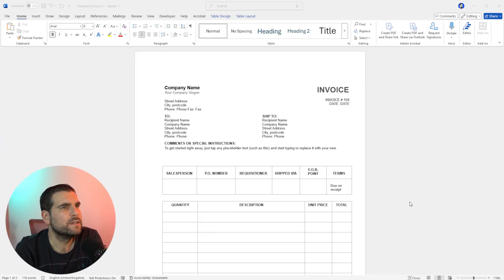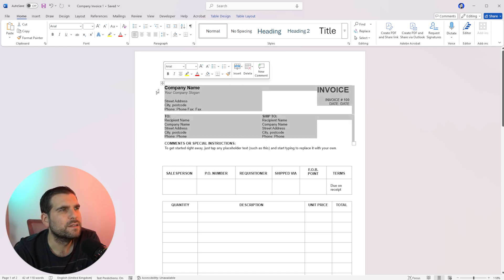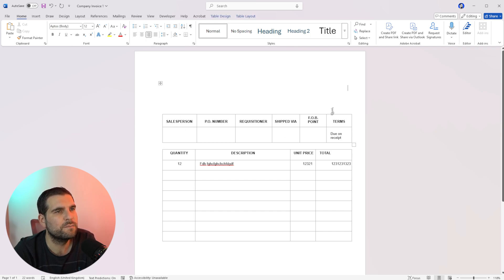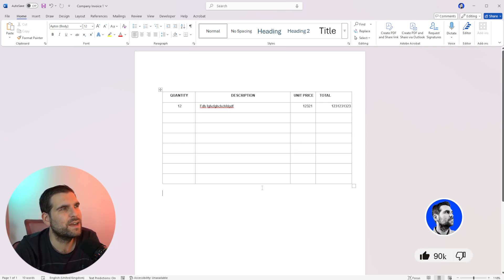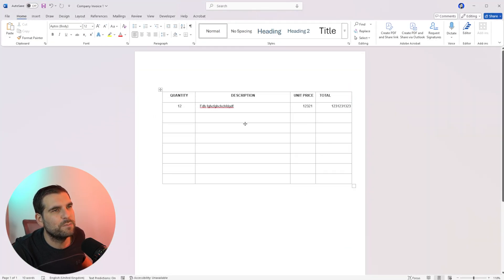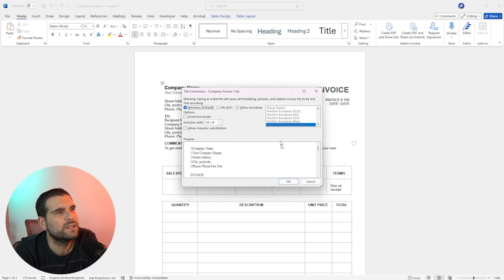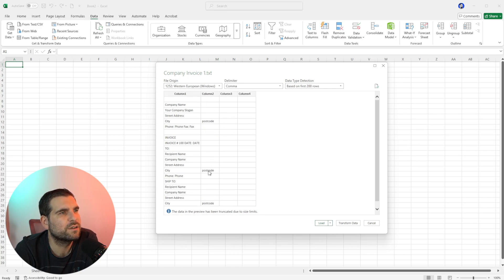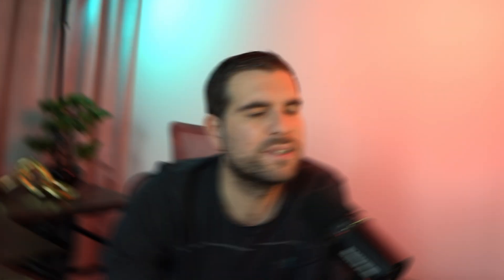How to Convert Word Document to Excel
Learn how to convert any Microsoft Word invoice into a fully editable Excel spreadsheet in minutes! This step-by-step Excel tutorial covers cleaning Word tables, saving as plain text, importing with Power Query, and fixing common row-to-column errors. Perfect for accountants, small-business owners, and anyone who needs fast Word-to-Excel data conversion.

Let’s connect!

Timestamps
0:00 Word-to-Excel Conversion — Quick Overview
0:24 Structuring Your Word Invoice for Excel Success
0:44 Why Excel Needs Clean Column Data
1:05 Deleting Non-Table Elements in Word
1:39 Adding Sample Numbers for Demo Calculations
1:58 Choosing Essential Metadata (PO #, Sales Rep)
2:13 Consolidating to a Single Clean Table
2:34 Copy-and-Paste Method: Fast Transfer to Excel
3:00 When Mixed Text Breaks Copy-Paste Imports
3:22 Save as Plain Text (.txt) for CSV-Style Import
3:54 Importing the .txt File via Excel Power Query
4:12 Interpreting the CSV Preview Window
4:29 Fixing Row-vs-Column Misalignment in Excel
4:44 Copy-Paste vs Text Import — Best Practice Recap
5:06 Final Tips & Next Steps